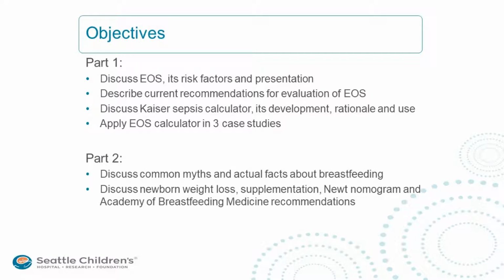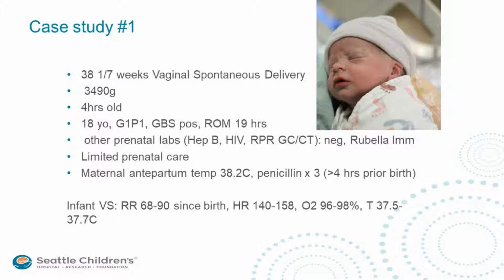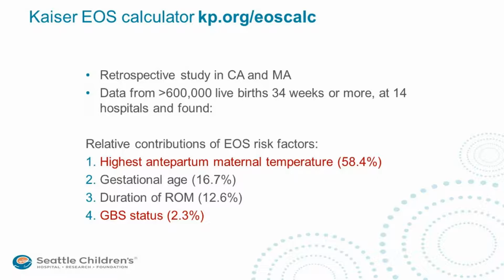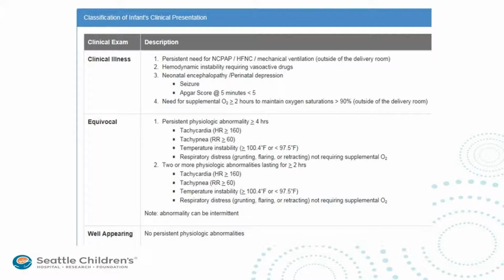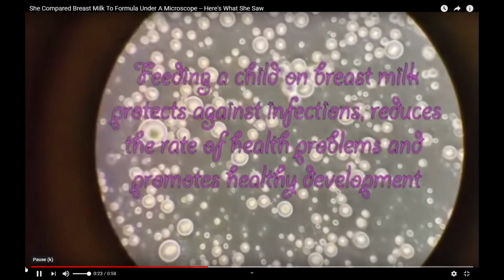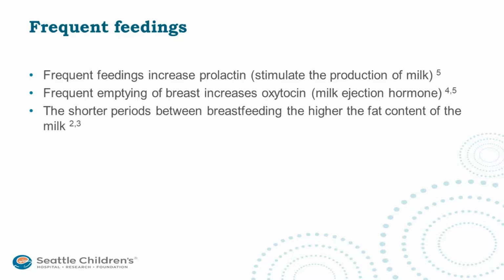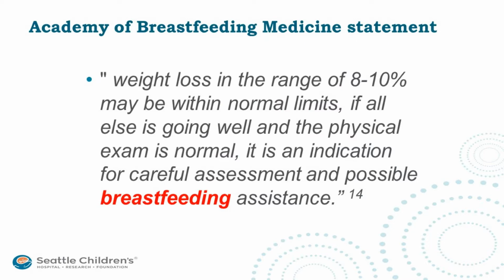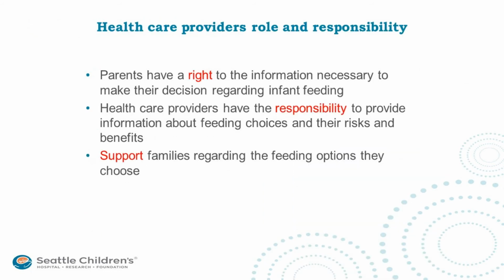Sepsis in Newborns